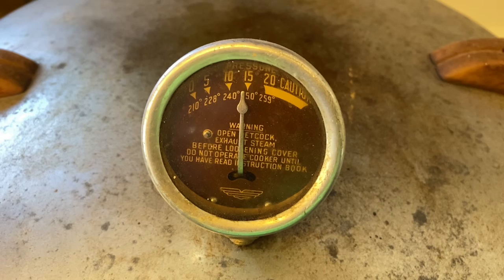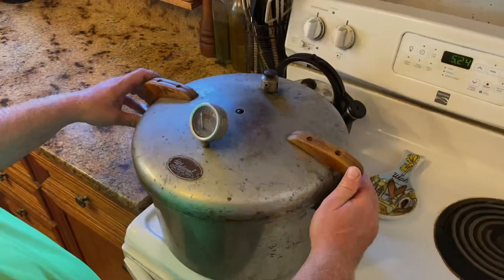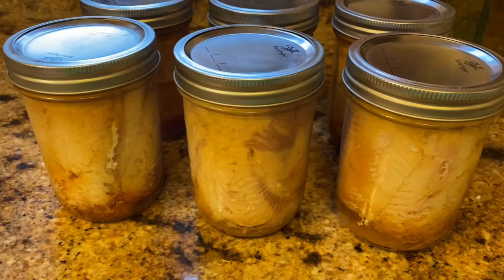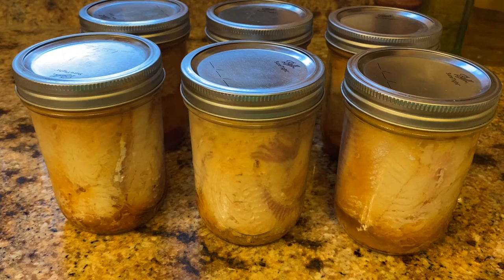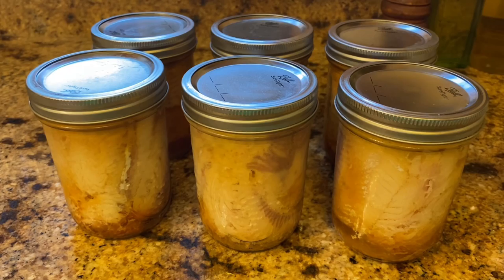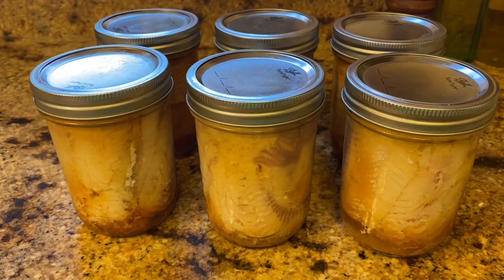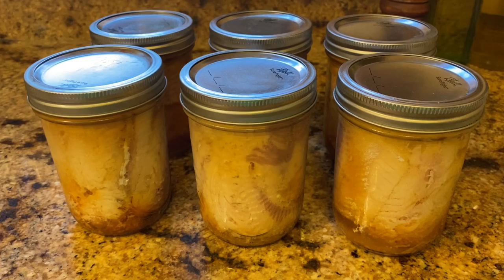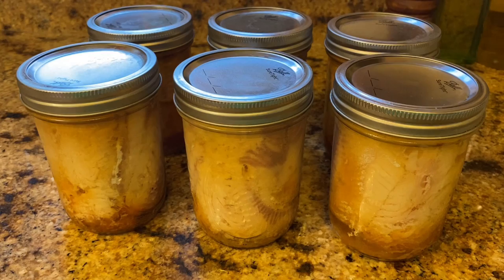How The Old Timers Canned Fish.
How I remember the Old Timers canned fish.

Backyard Fish Boil.